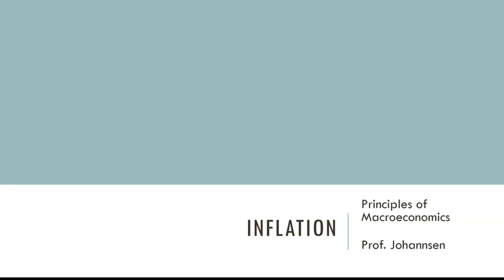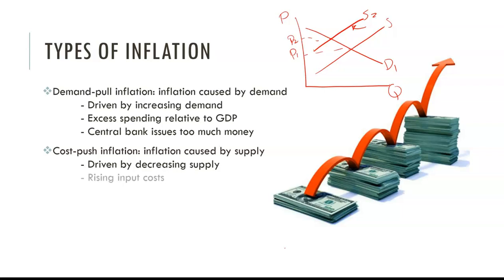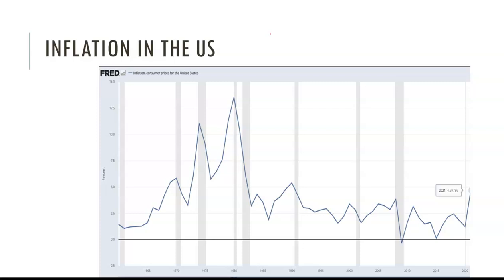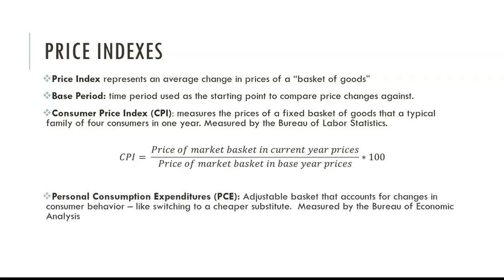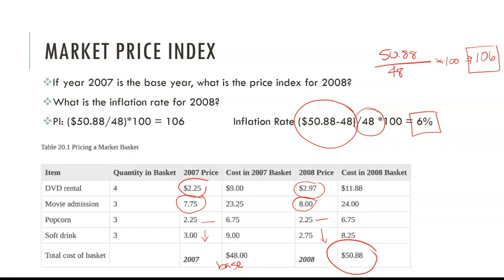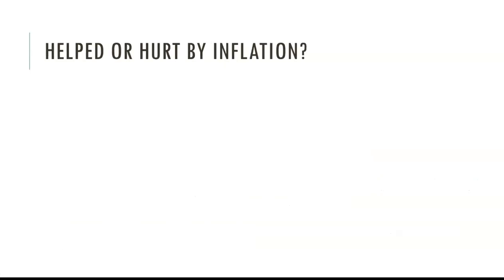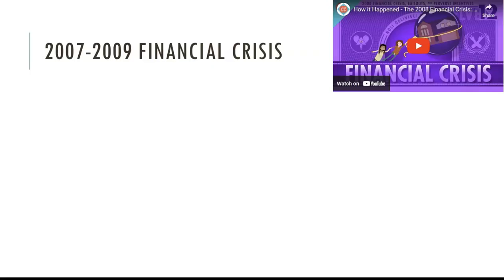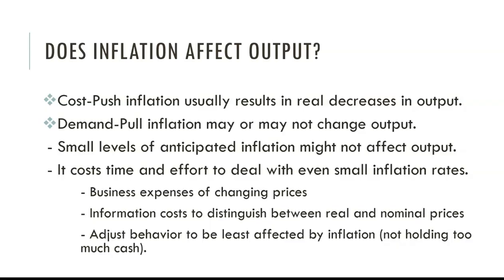12 Inflation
@DrJohannsen  This video explains what inflation is and how economists measure it using price indexes like the Consumer Price Index (CPI). You’ll learn how price indexes are constructed, what they capture (and what they miss), and why inflation affects purchasing power, wages, and savings. By the end, you’ll understand how inflation is measured and why it matters for households, businesses, and policymakers.